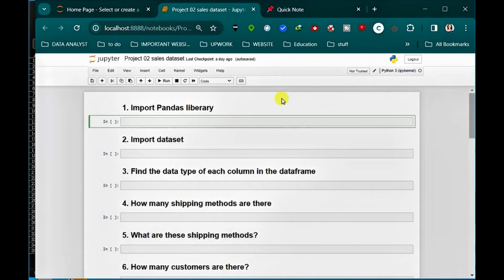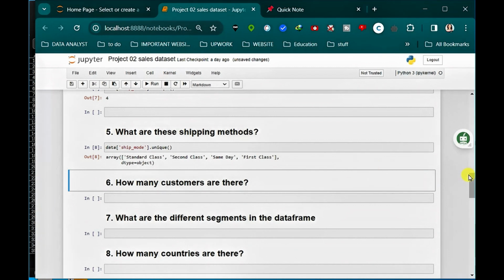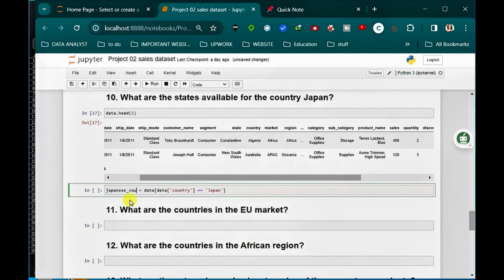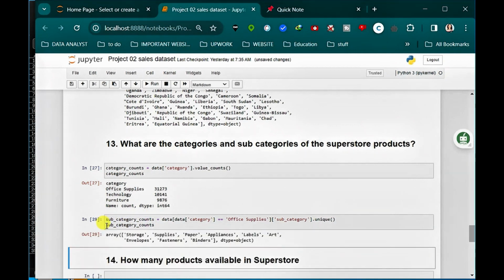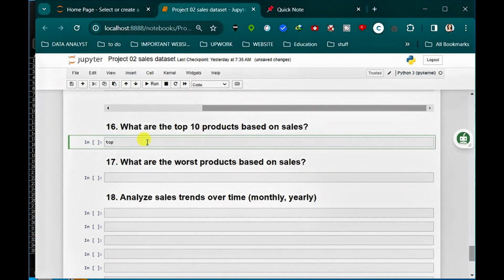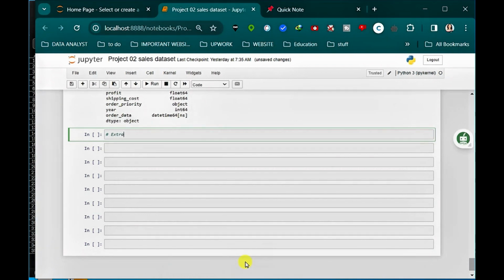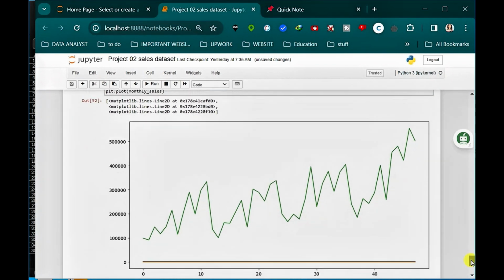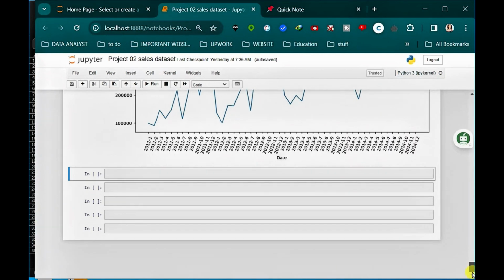Project 2 Part One: Sales Data Analysis With Python.